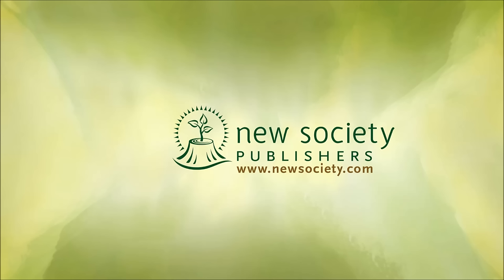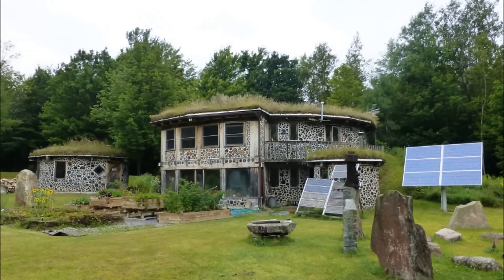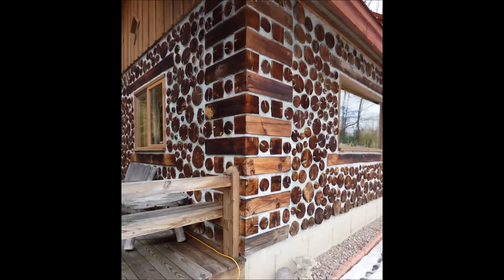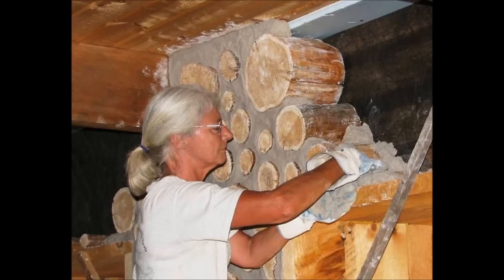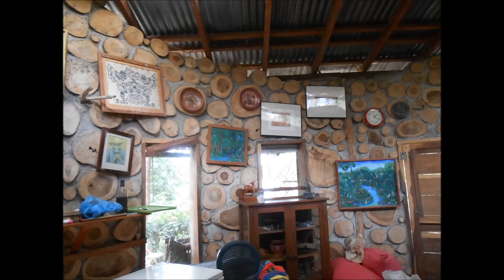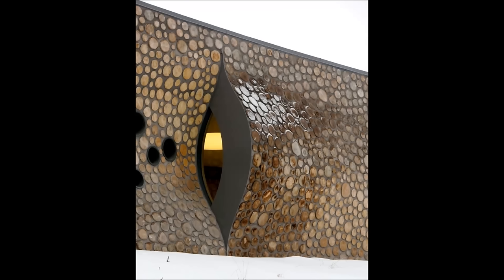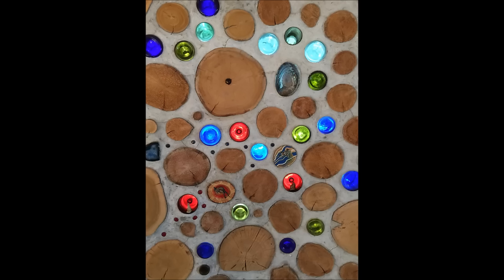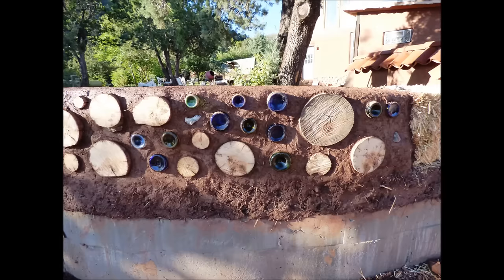Cordwood Building with Rob Roy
Rob Roy's new Edition of "Cordwood Building: The State of the Art" covers various wall-building methods and new mortar options;  electrical wiring and code compliance; and augmented by fresh case studies from around the world; more than a dozen new chapters that cover the array of innovations in cordwood construction since the first release nearly 15 years ago. Cordwood Building remains the most comprehensive book available on cordwood masonry construction methods.